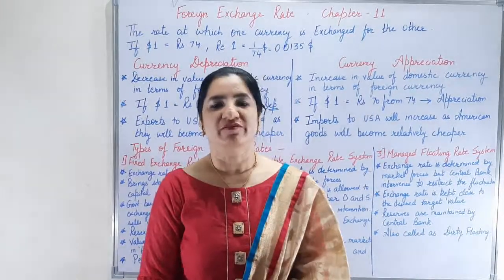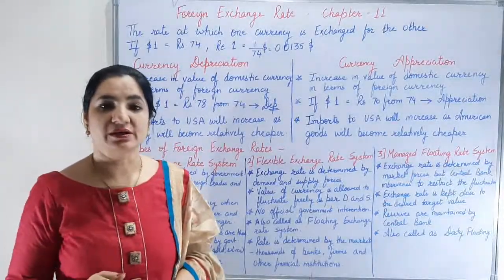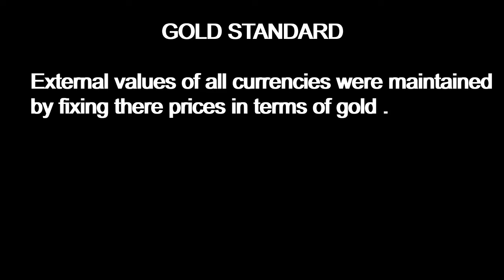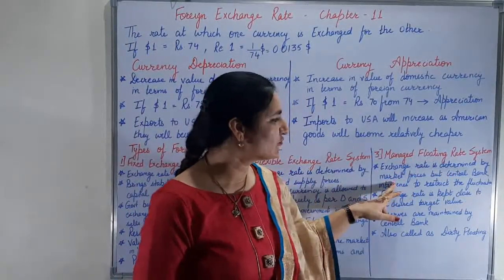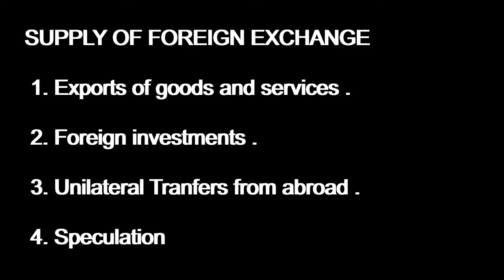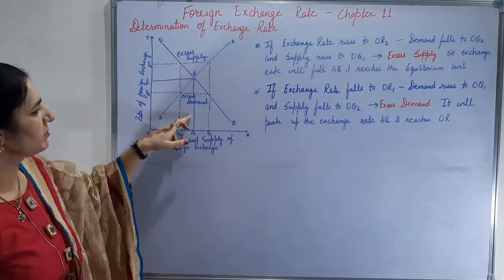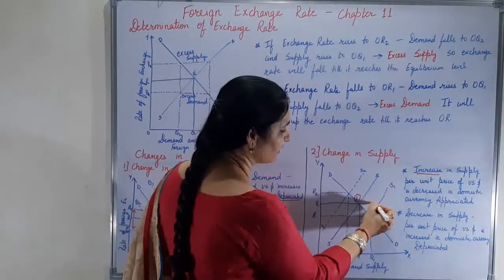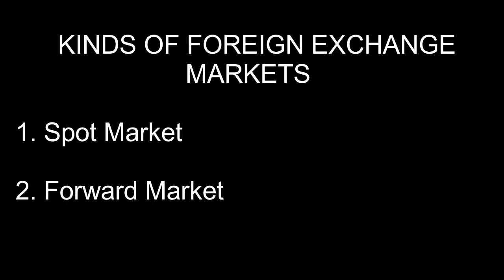Foreign Exchange Rate | CBSE , CLASS - XII | Macro Economics